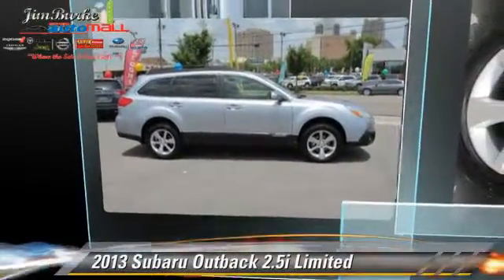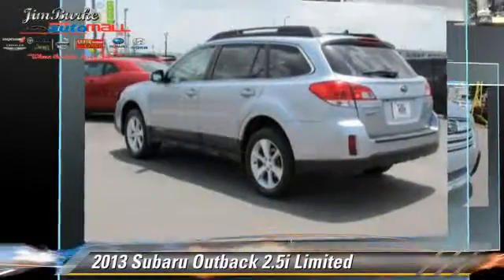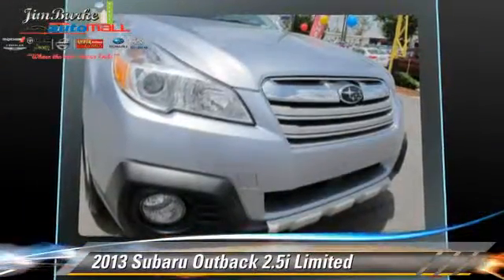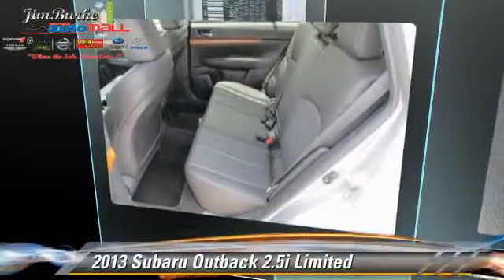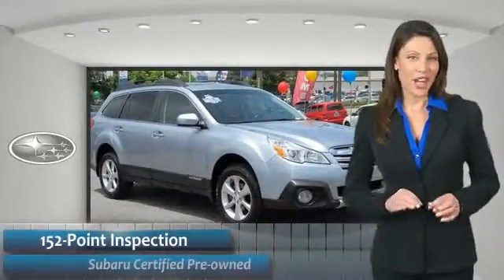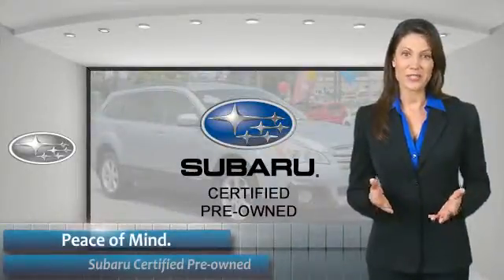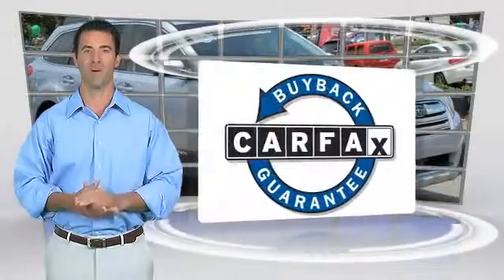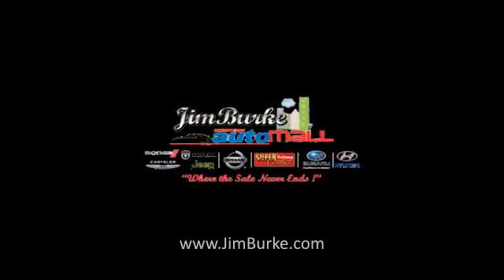Jim Burke Automotive, Birmingham AL 35203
1301 5th Avenue North Birmingham AL 35203

[DFIN:3:3134865:I:2728:955C8966:781e8e65e4436a24811b0a520808f600]